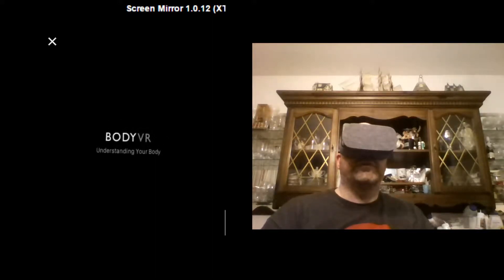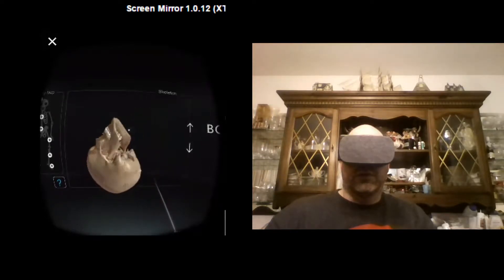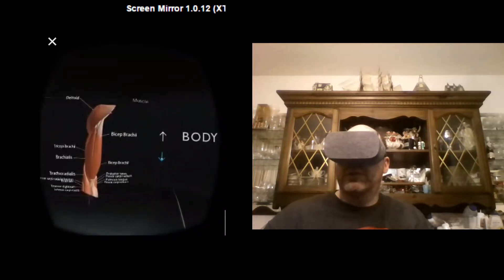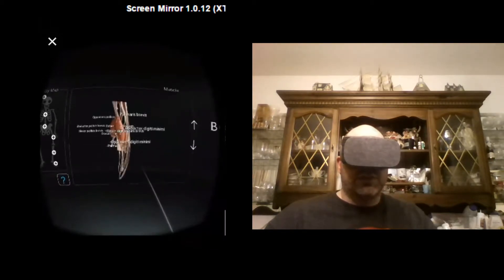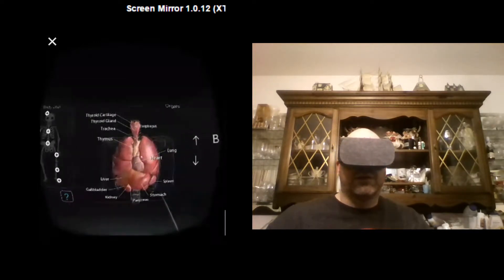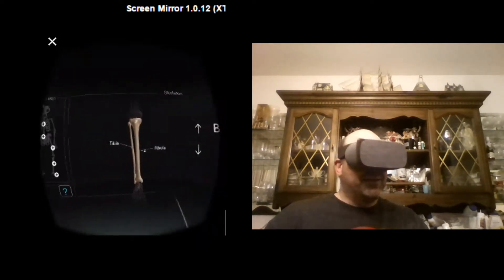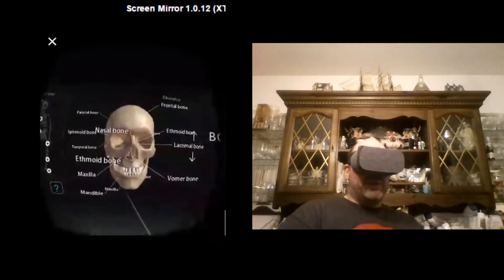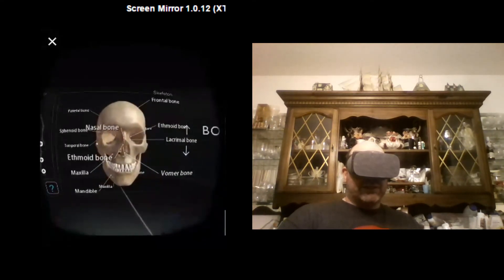Body VR for Beginners on Daydream